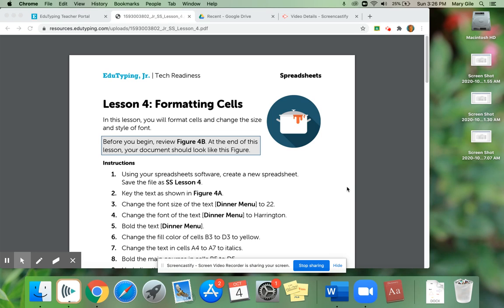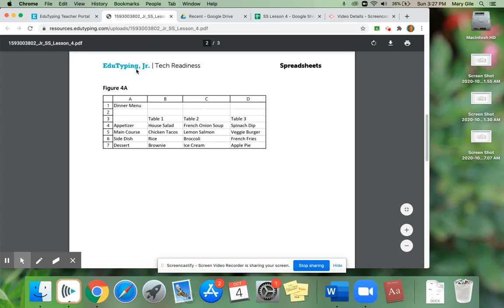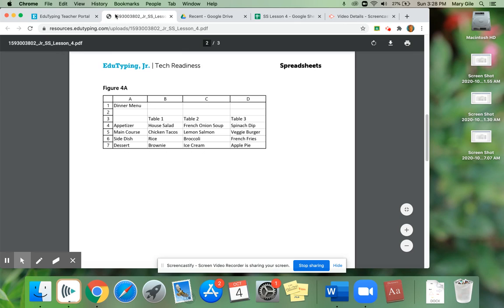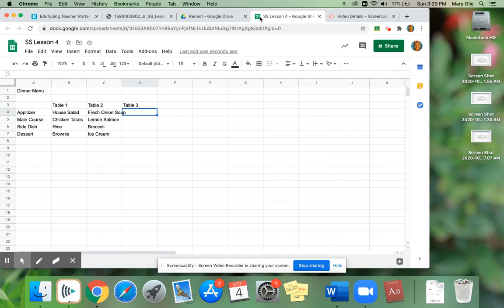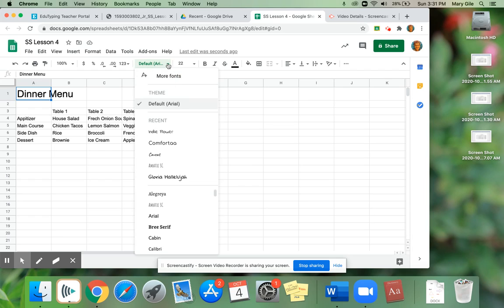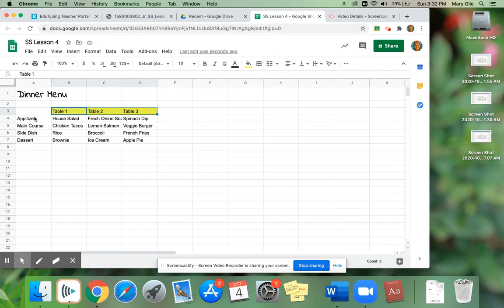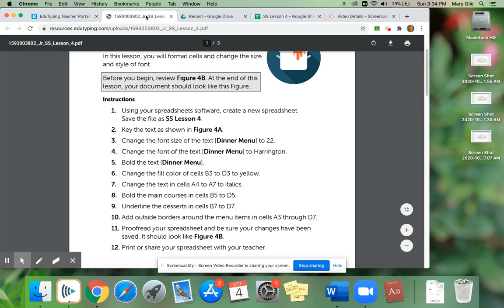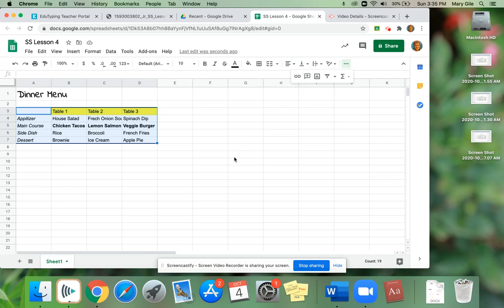Spreadsheet Lesson 4